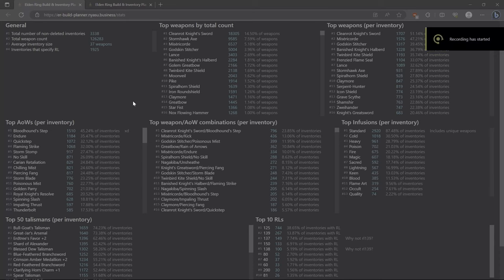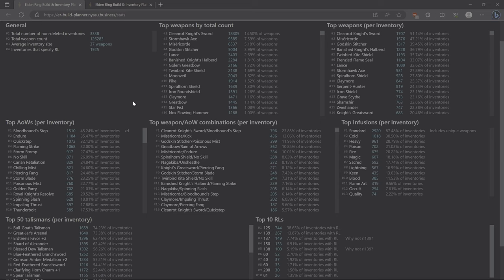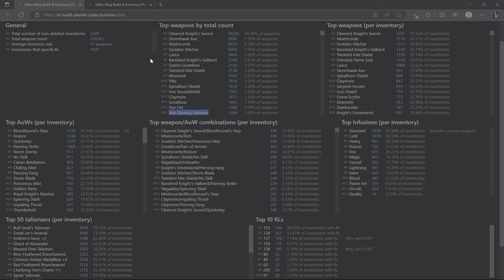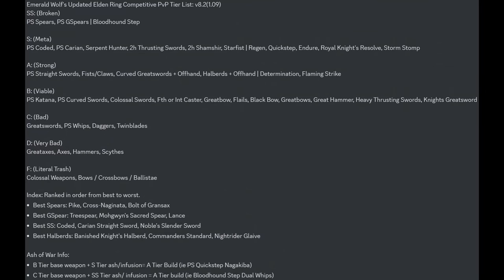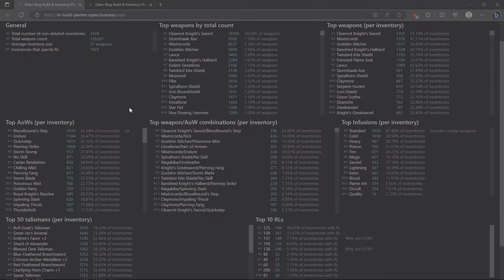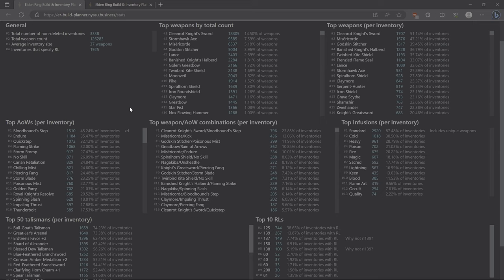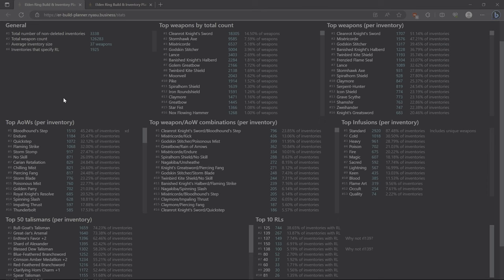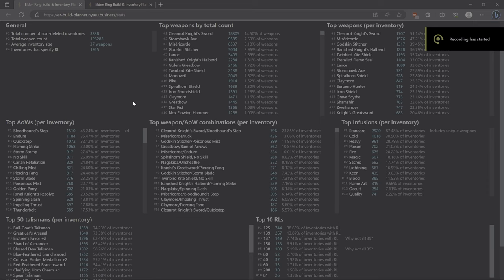A discussion about Elden Ring's meta.